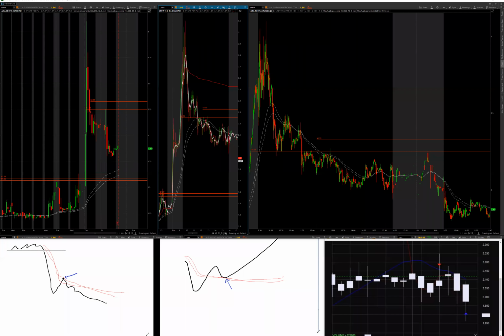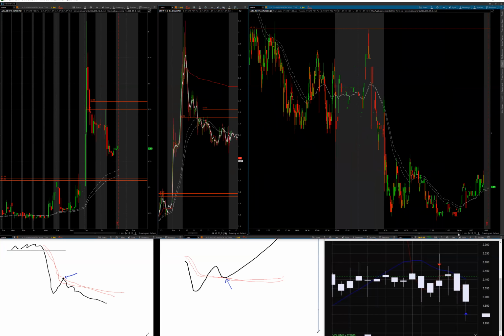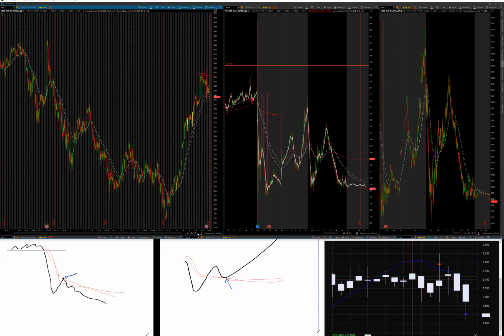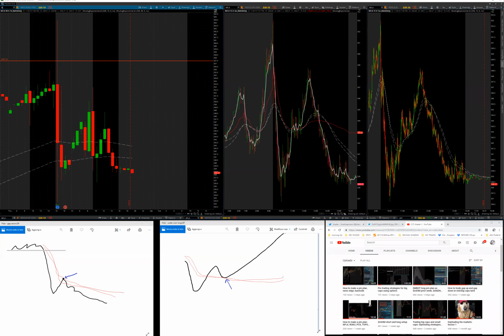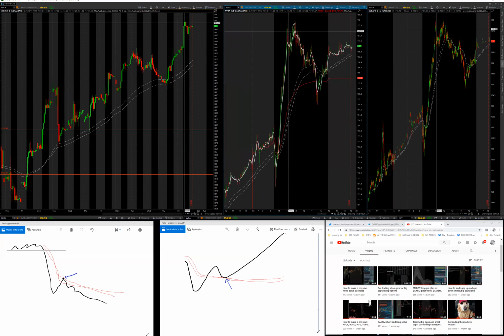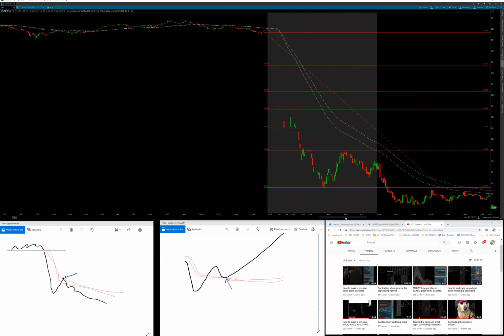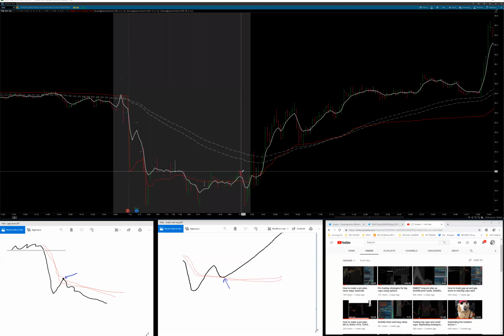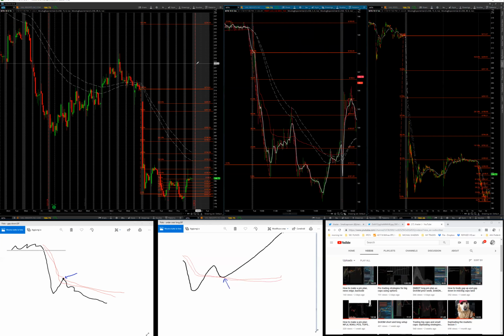HOW TO TRADE GAPS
Exclusive content by Jtrader

Chapters:

1) 00:00-00:24  SMALL CAPS gappers
2) 04:25-07:35 BIG CAPS gappers
3) 07:36-11:29 Individuate the trend
4) 11:30-15:39 How to trade $NVDA
5) 15:39-18:55 How to trade $TSLA
6) 18:56:27:40

Want to learn more? Click the links below to learn our strategies!

Preferred Trading Tools:
Edge To Trade
(scanners, news, stats.)

Preferred Brokers:
Cobra Trading

TradeZero
3 months free of ZeroPro